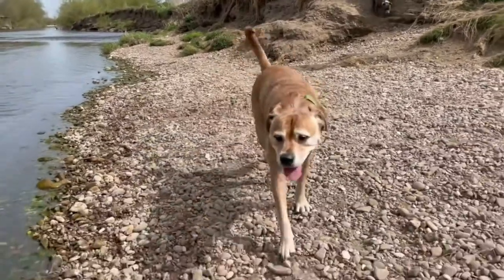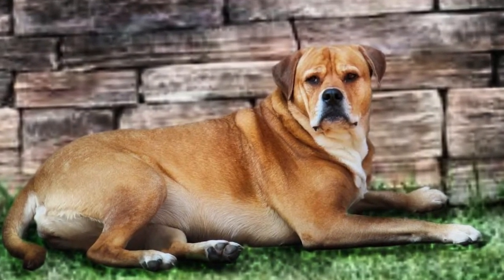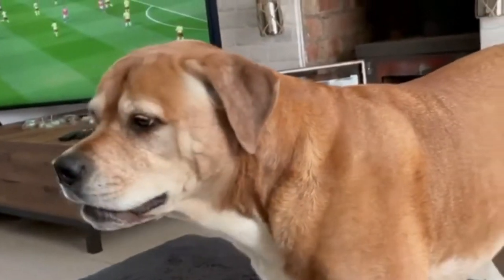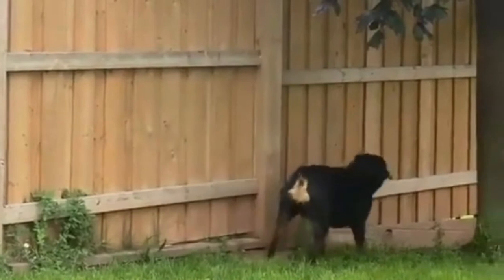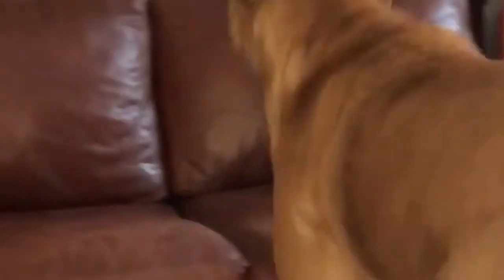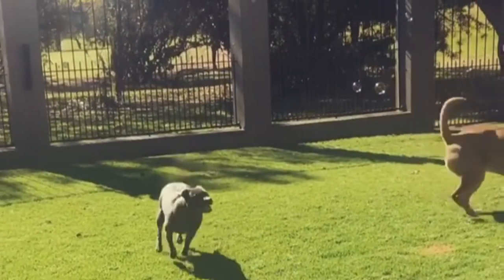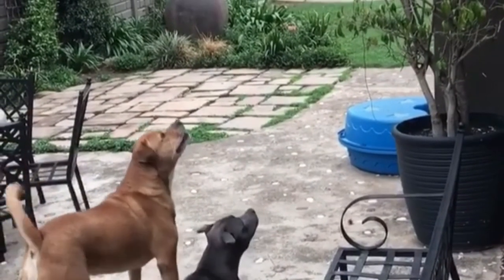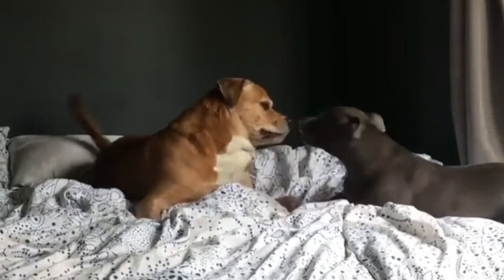American Bullweiler - All You Need to Know / American Bulldog Rottweiler Mix